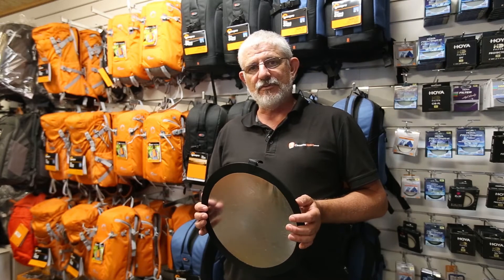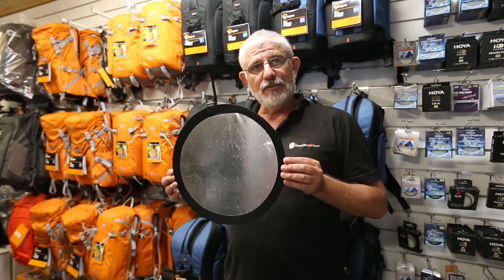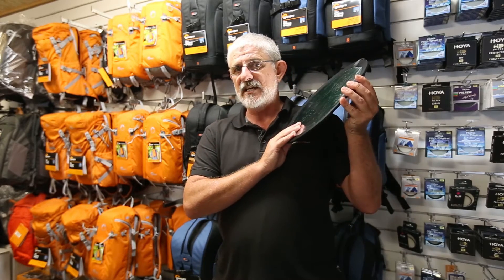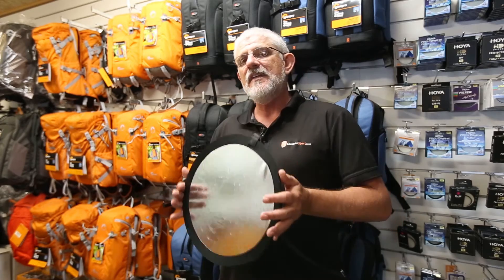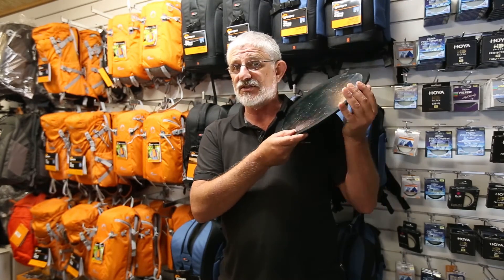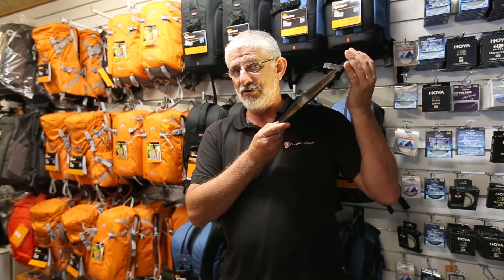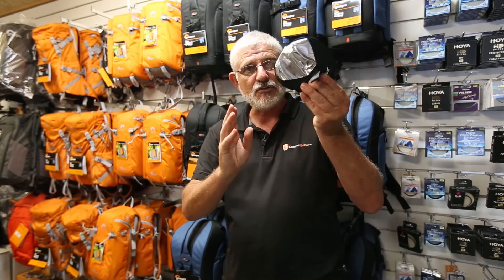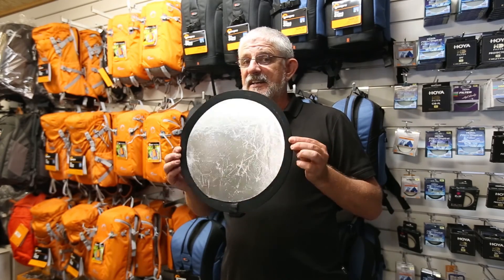30cm Gold Silver Reflector | Cameras Direct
Cheap light reflectors for under $10. Light reflectors of all sizes for your photography.